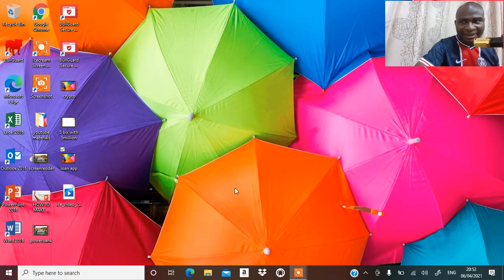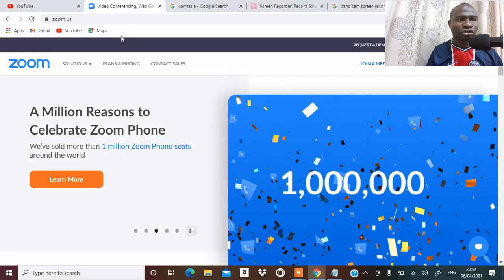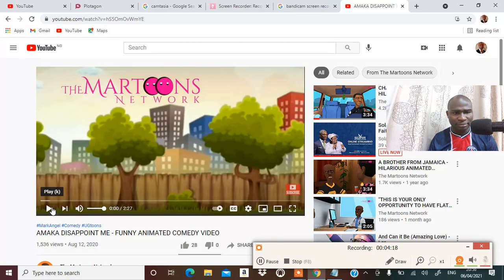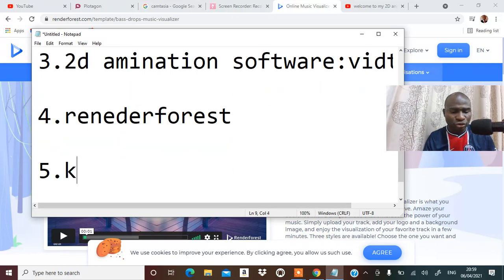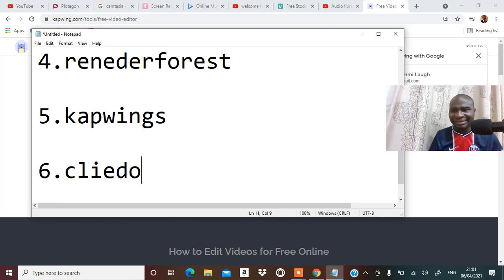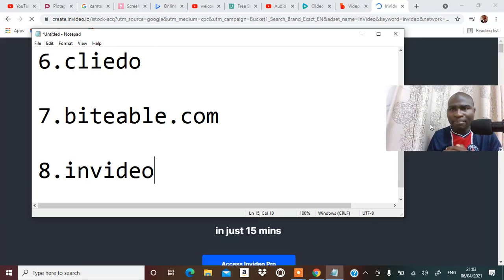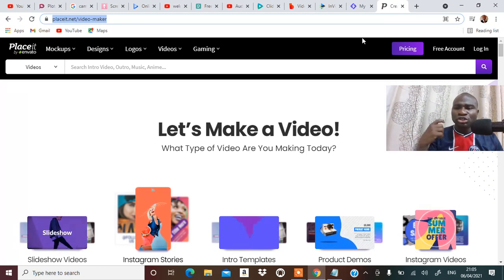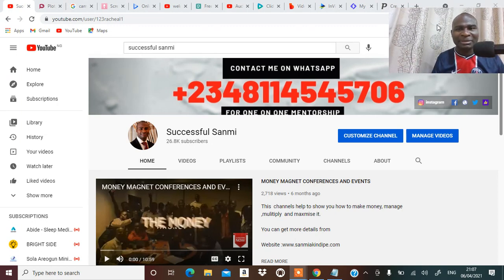10 ( FREE & PAID) ONLINE TOOLS TO MAKE VIDEOS THAT WILL MAKE YOU MONEY ONLINE